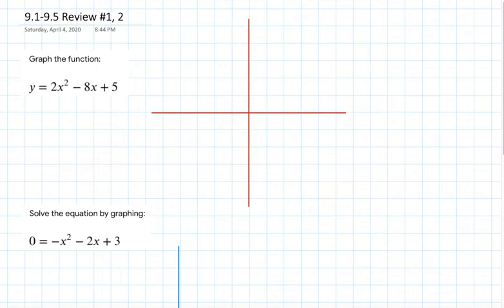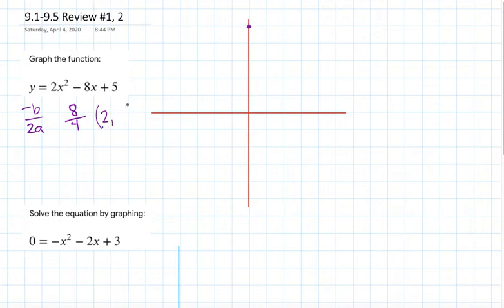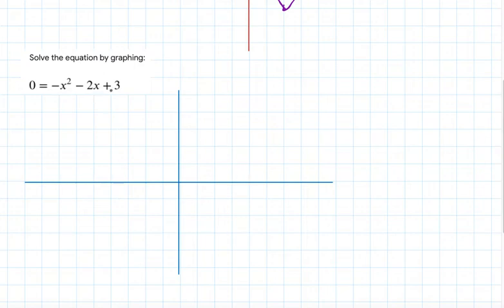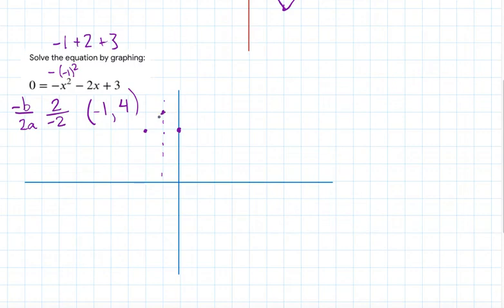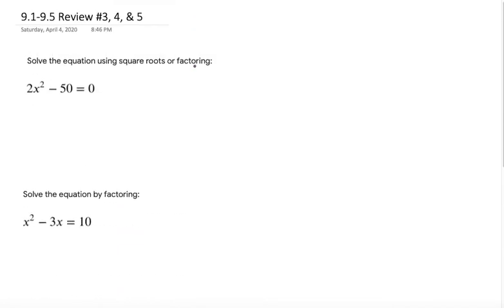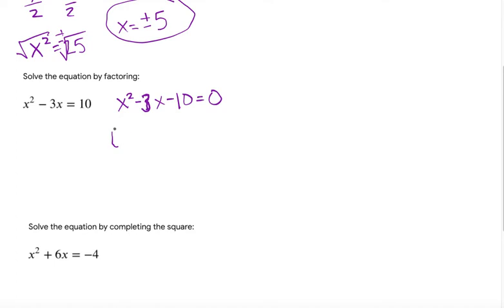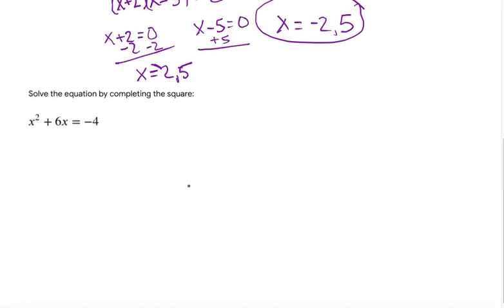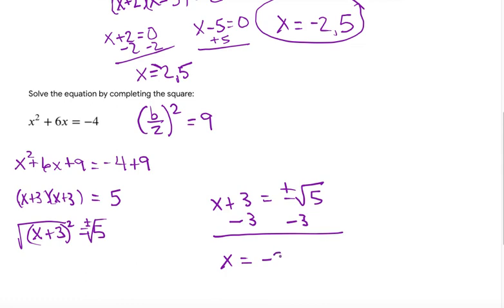Alg 9-1 9-5 review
Glencoe Algebra  Review of Chapter 9 concepts Lesson 1- Lesson 5
Prepare for the quiz